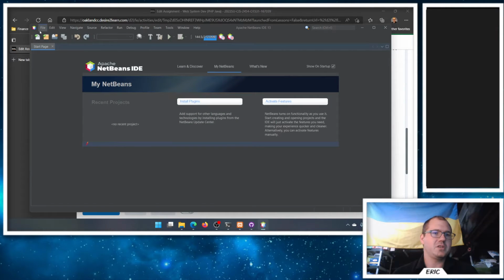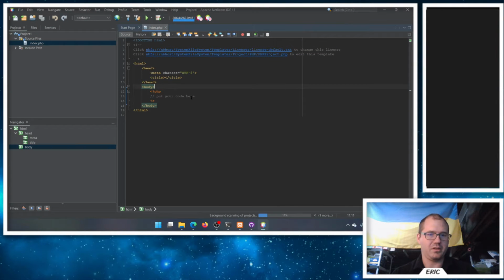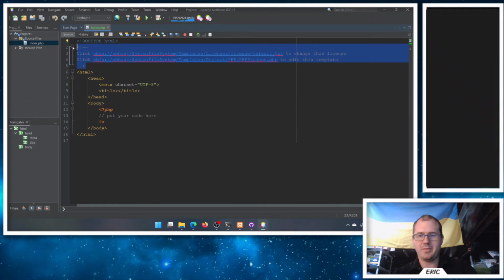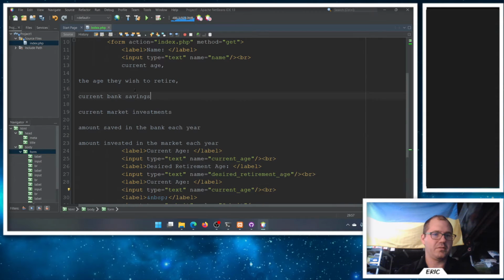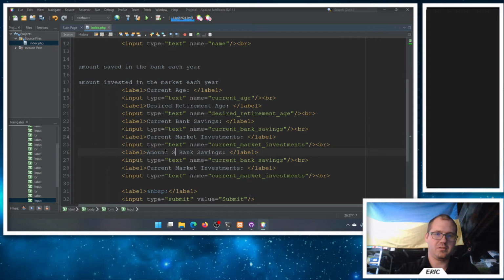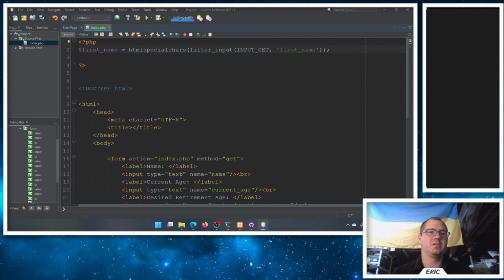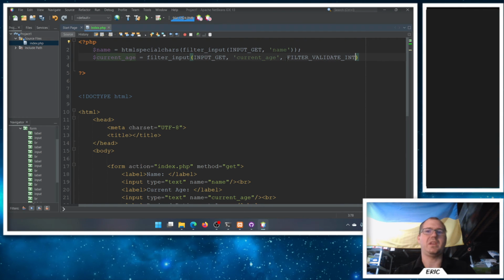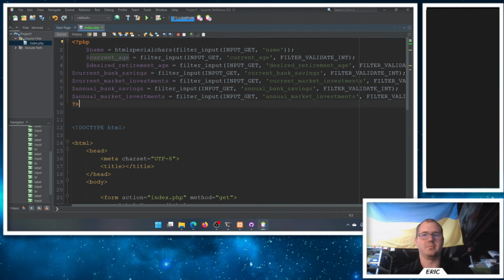CIS 2454 - Web Systems Development (PHP/Java) - Project 0 solution part 1